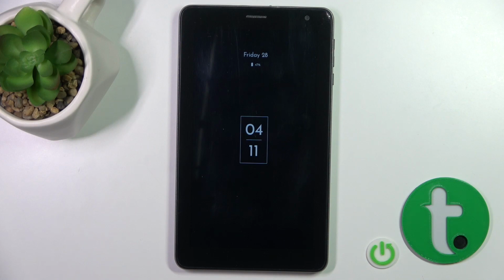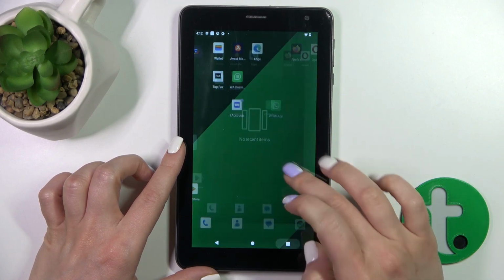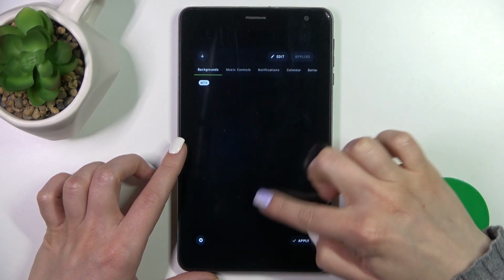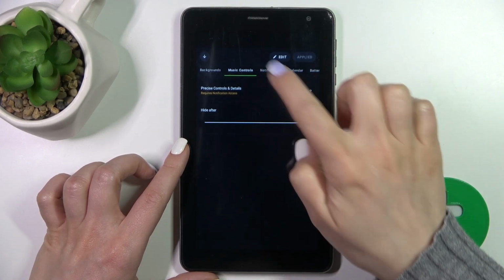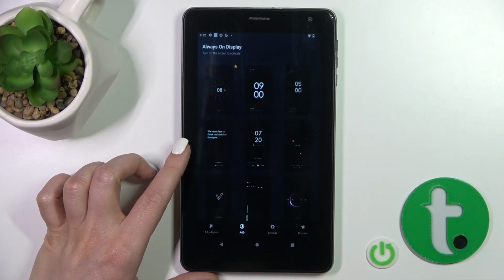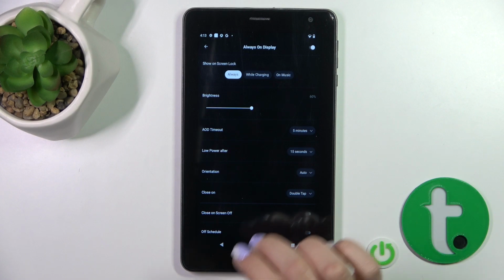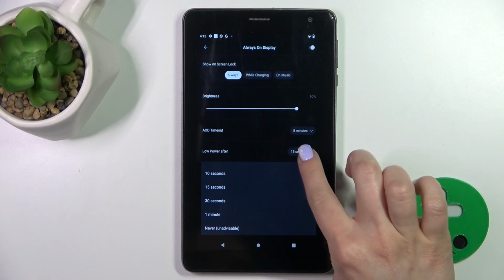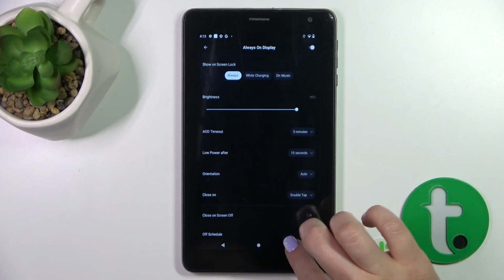How to Customize AOD on NAVITEL T787 4G? - Muviz Egde App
We are glad you found us at HardReset.Info! You can use the guide below if you would like to customize the Always On Display feature of your tablet. Here we'll show you how to use the Muviz Edge application and how to turn on and manage the selected cool AOD widget.

How to apply Muviz Edge App on NAVITEL T787 4G?
How to customize AOD Option on NAVITEL T787 4G?
How to change Always On Display on NAVITEL T787 4G?
How to set up AOD on NAVITEL T787 4G?